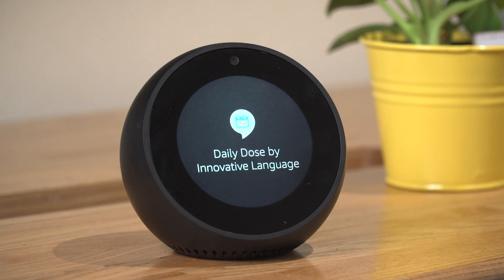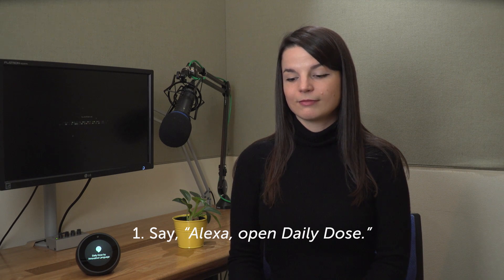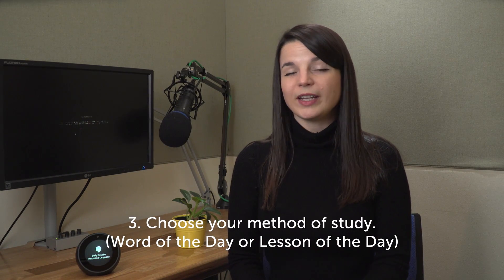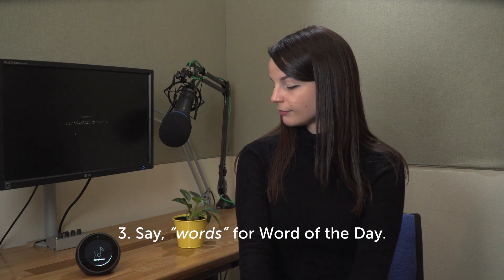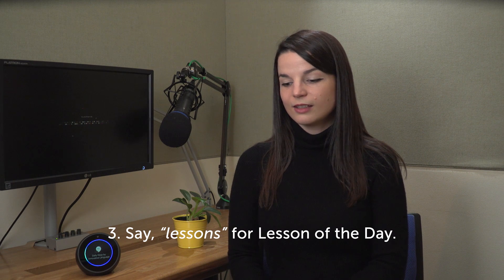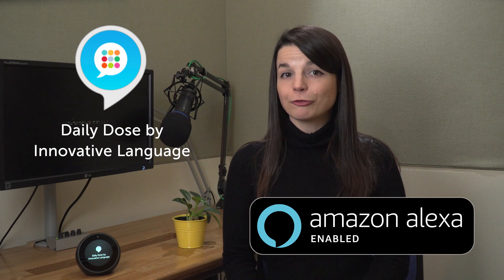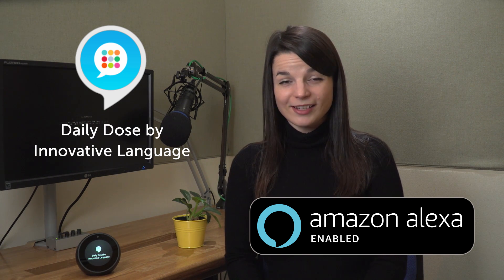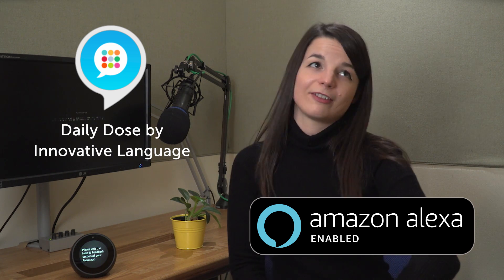Learn Portuguese with Daily Dose and Amazon Alexa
Want to start speaking Portuguese? And sharpen your listening so you understand every Portuguese word and phrase? If you own an Amazon Echo, download the Daily Dose and start learning Portuguese with free daily lessons ↓ Check How Below ↓

Step 2: Download the skill on Amazon

Alexa is Amazon’s cloud-based voice service. You can talk to Amazon Alexa on your device. With Alexa, you can ask her to play music, hear the news, check weather, control smart home devices, and yes, you can even learn a language.

To discover more about this Daily Dose skill and how to use it with Amazon Alexa,